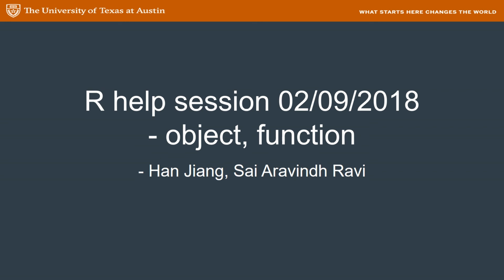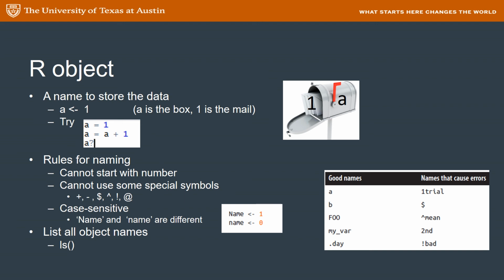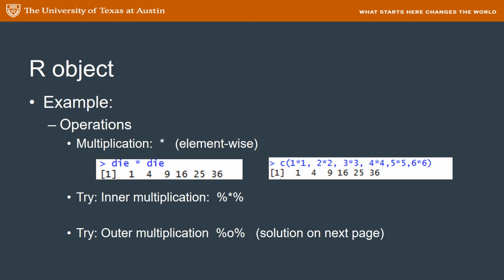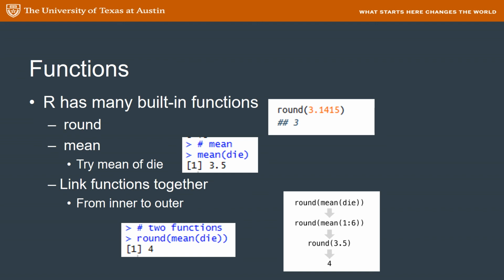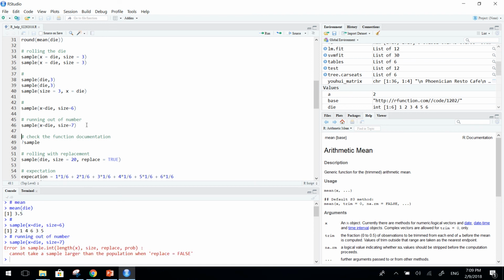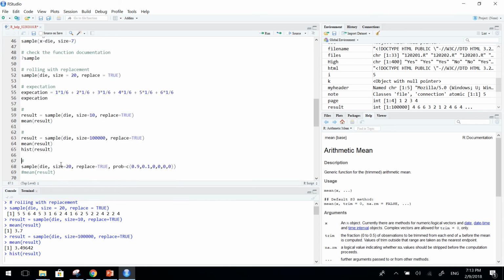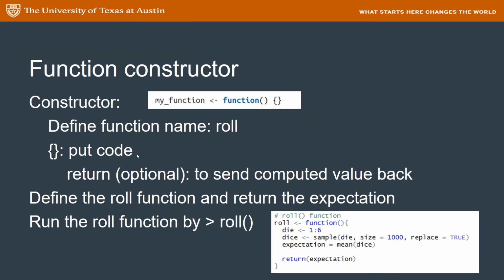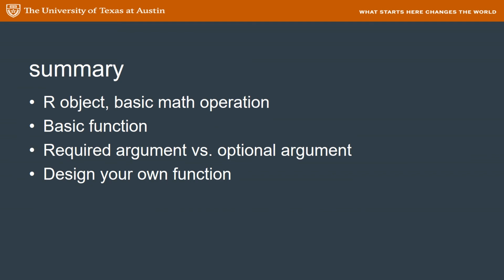STA317G R Help Session #3 , from February 9, 2018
R object, built-in function, define your function